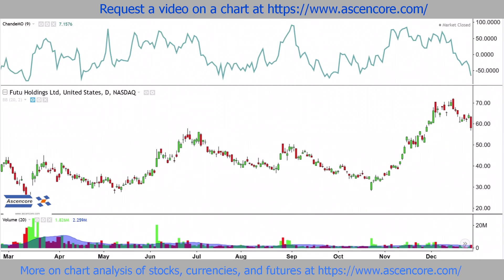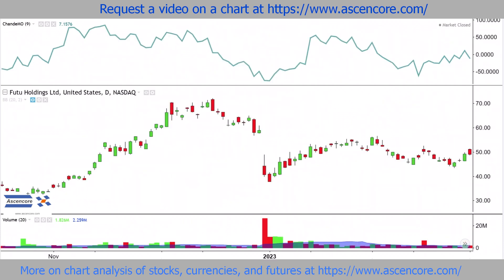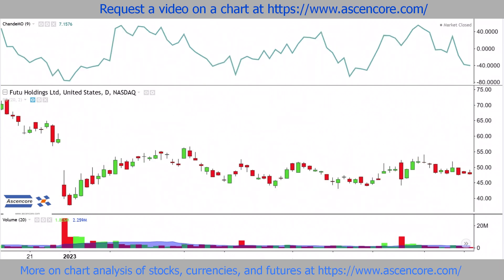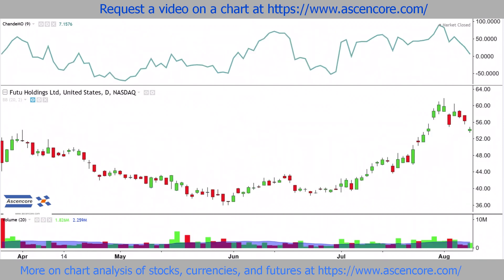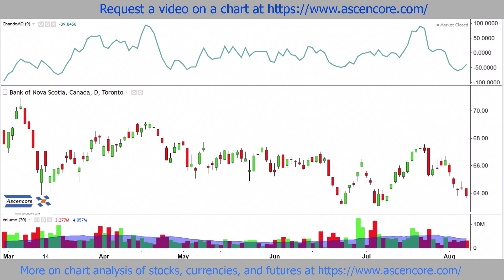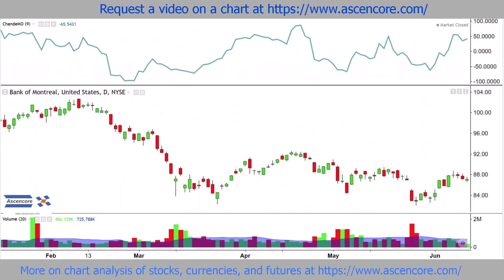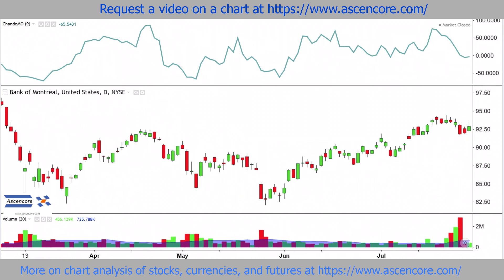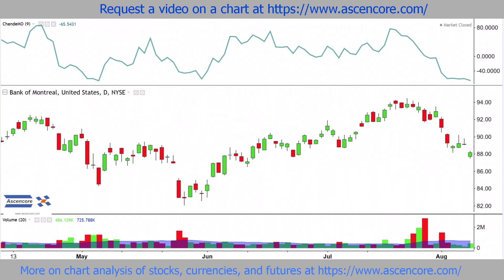Chande Momentum Oscillator Explained With Real Chart Examples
This is a series explaining how to use the Chande Momentum Oscillator.
Understand what the Chande Momentum Oscillator is through real chart examples.
Learn how to apply the Chande Momentum Oscillator to analyze charts and see the pros and cons of this the Chande Momentum Oscillator  and which conditions are preferred and unsuitable for its use.